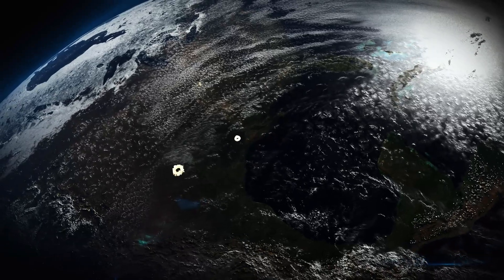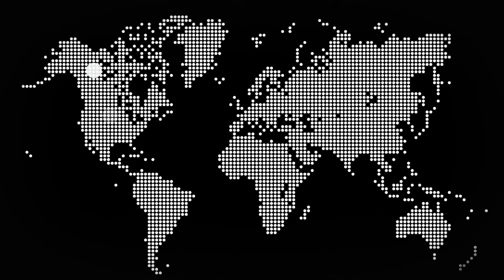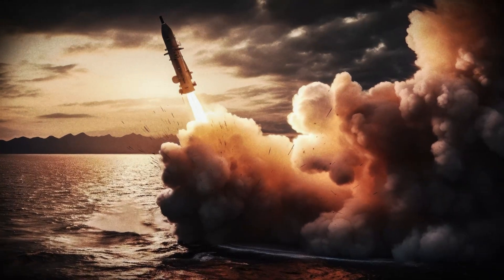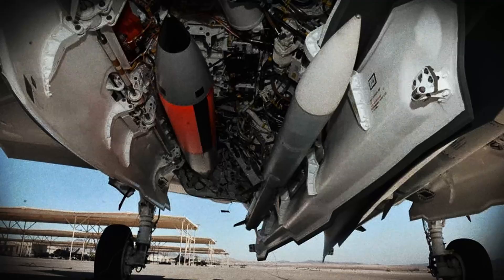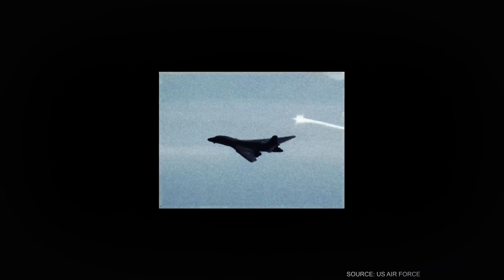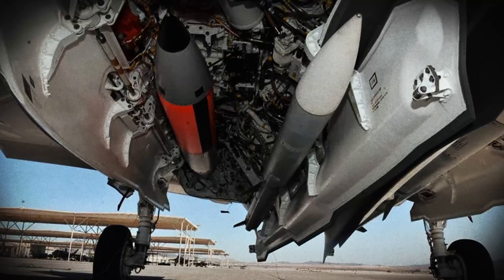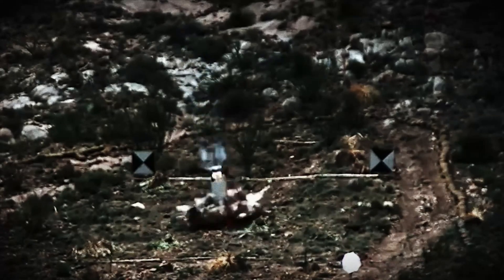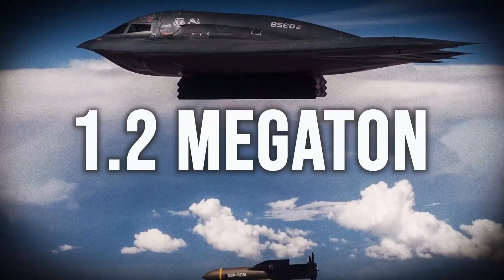America's New Nuke: The B61-13 Bomb | Will It Trigger A New Nuclear Arms Race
The Biden's Administration has been pushing to retire the B83 bomb to give way to a new nuclear warhead that has a safer and cheaper maintenance.

Say hello to the B61-13 bomb!

But with this bomb, what will other nuclear-capable nations have to say? Will countries like China, Russia, or North Korea will follow suit and create brand-new nuclear warheads, as well?

And what's the exact purpose of the B61-13 bomb anyway? Is its creation cost-efficient and justified? Or are there sinister reasons behind the US government's push for it?

Find out all the answers to these questions and more by watching this deep-dive!

Time stamp:
0:00 - Introduction
0:41 - American Nuclear Arsenal
2:24 - The Birth Of B61-13 Bomb
4:45 - Replacing The B83 Bomb
6:20 - Mixed Reactions For The B61-13 Bomb
9:43 - B61-13 And Its Nuclear Deterrence Capabilities
10:58 - What Will The B61-13 Offer To Global Security?
11:34 - Outro